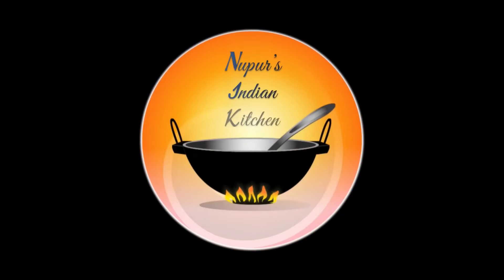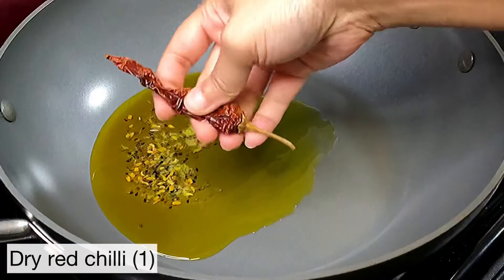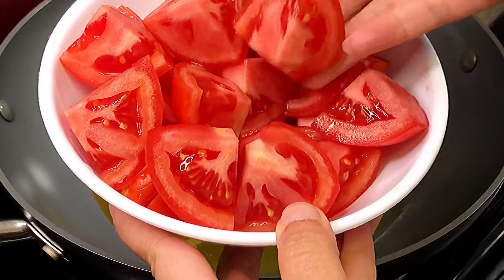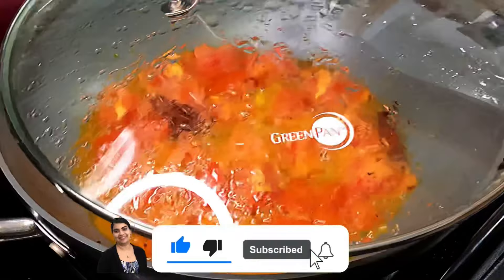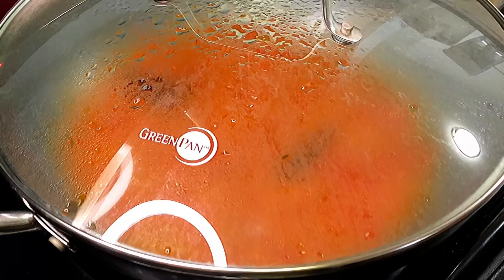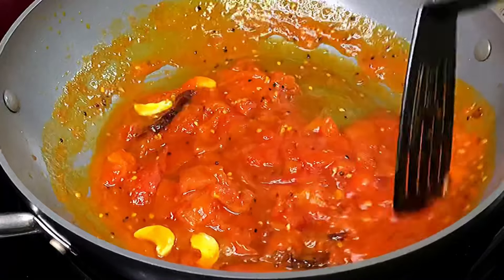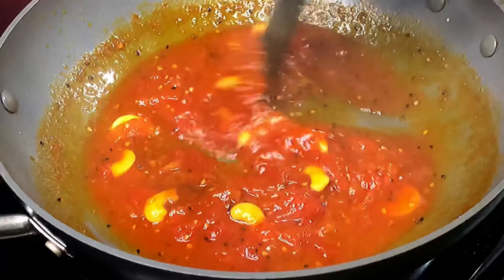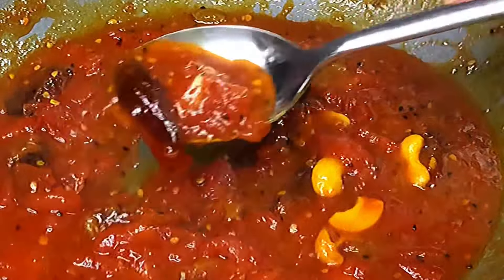How to make Bengali Bhoger Tomato Chutney|Bengali Sweet Tomato Chutney|Bengali Tomato Khejur Chatni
Bhog is incomplete without Bengali sweet tomato chutney! Sweet, sour, spicy, here is the recipe :)

Panch Phoron ingredients:
mix equal parts of
jeera seeds
fennel seeds
methi or fenugreek seeds
kala jeera or black cumin seeds
mustard seeds

Bengali Recipes from Nupur’s Indian Kitchen